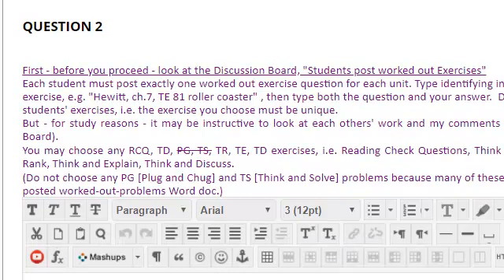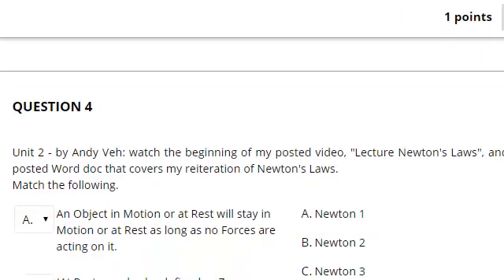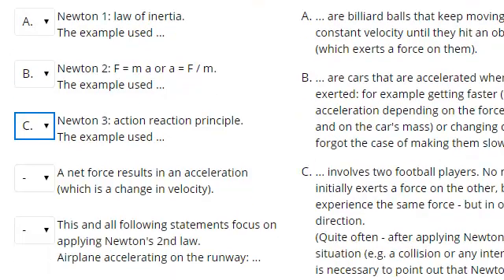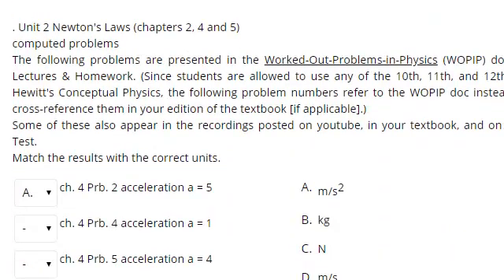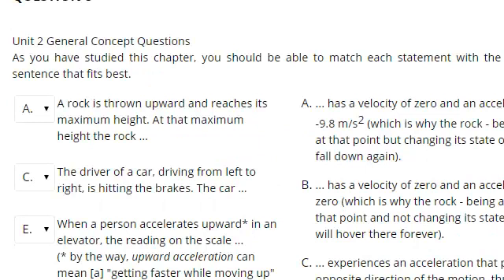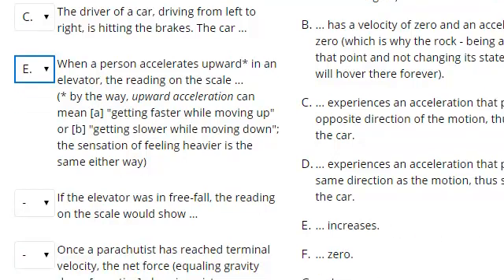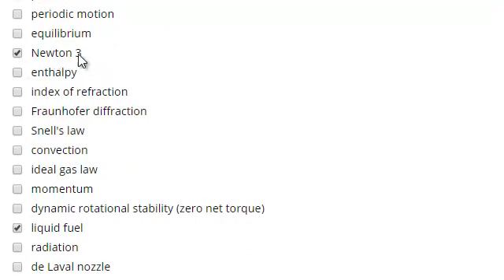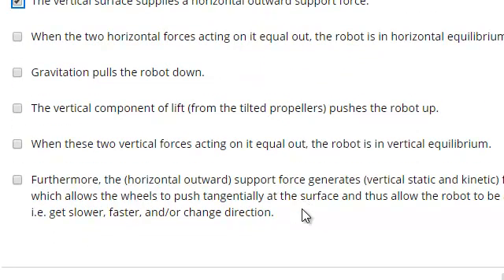guide to Unit 2 Homework Quiz 2 Newton's Laws (rec 2019)